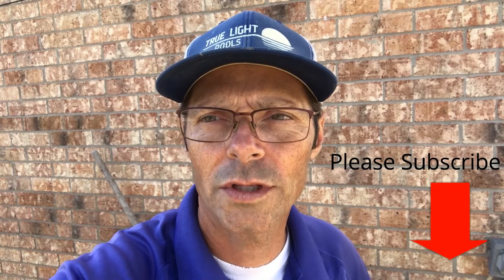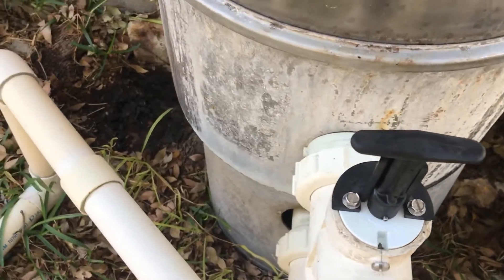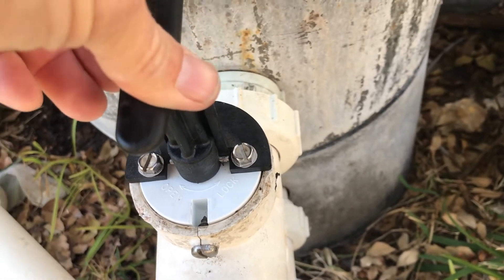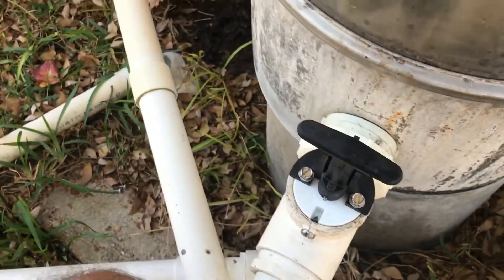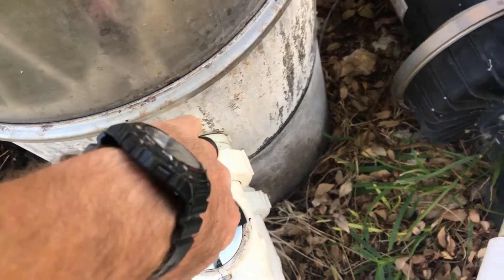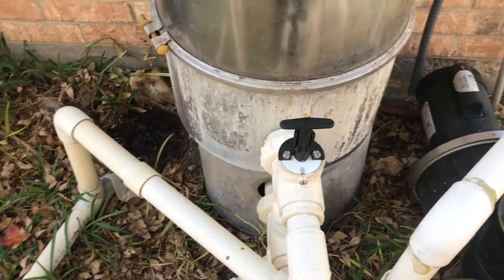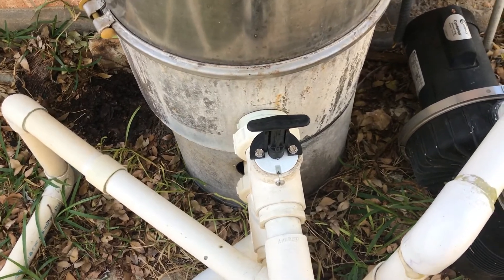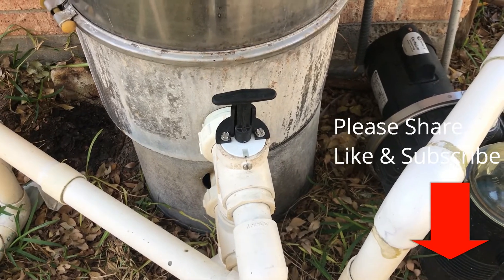Pool Basics: How a Pool Slide Valve Works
I describe how a DE filter slide valve or T Handle valve works.